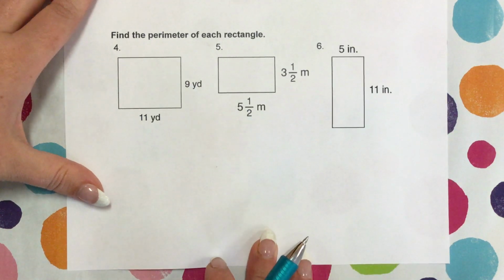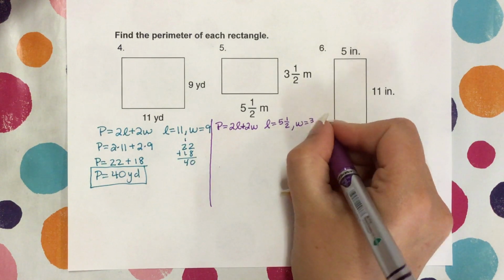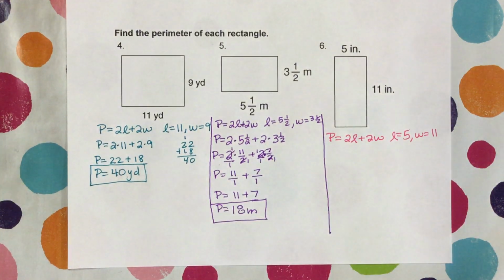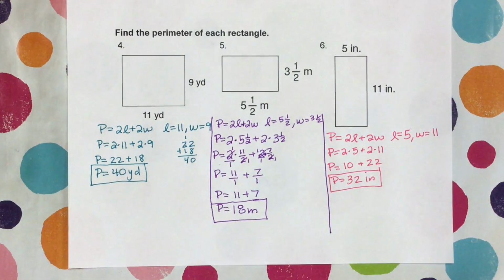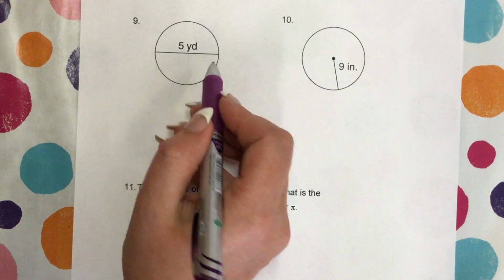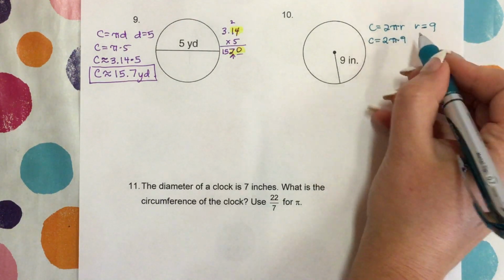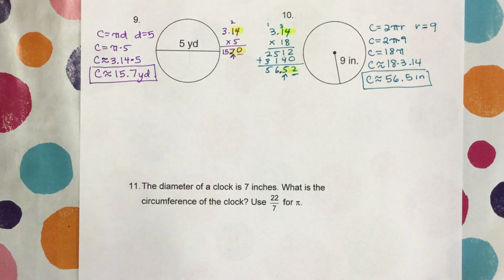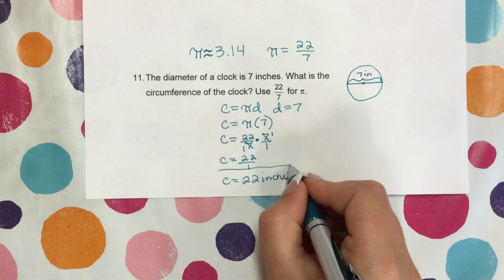9.1 Perimeter and Circumference Guided Practice